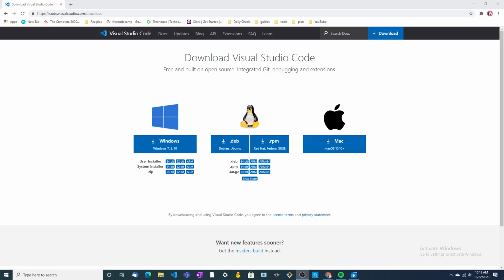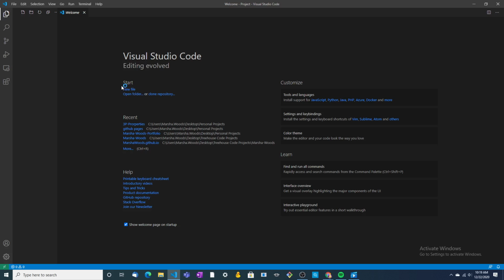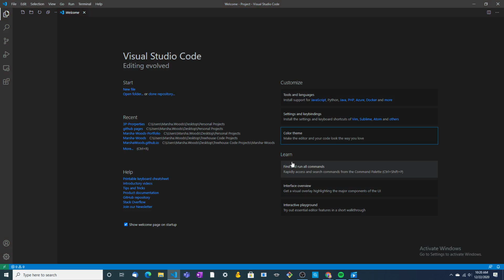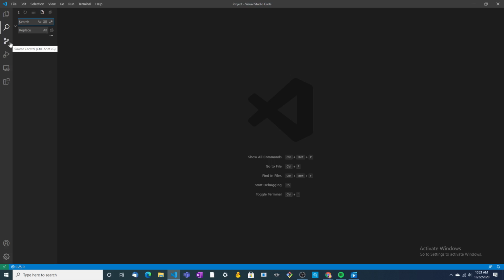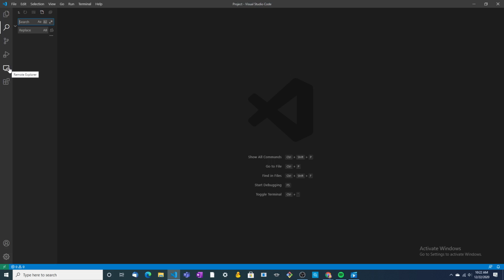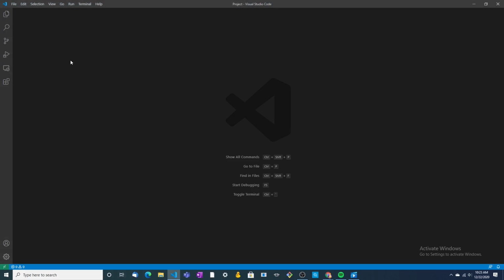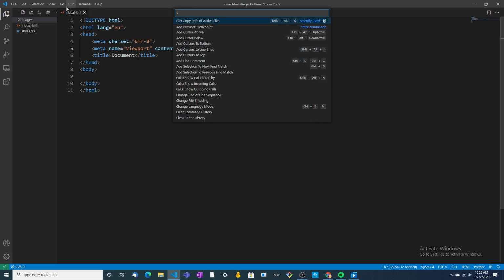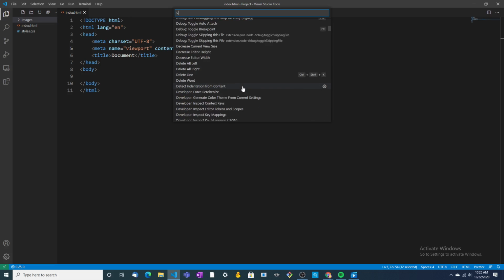Quick overview to start in Visual Studio Code